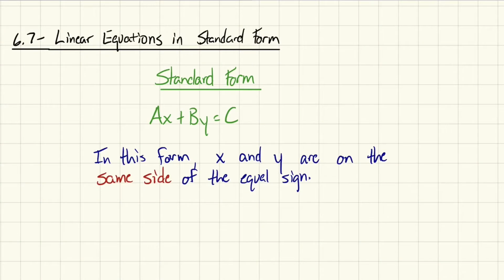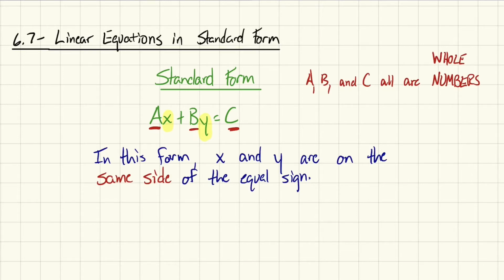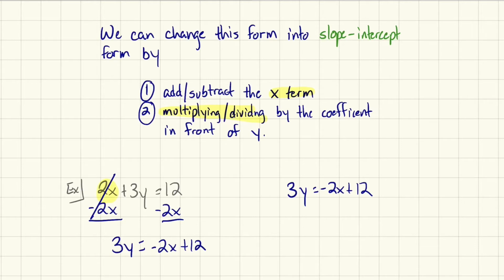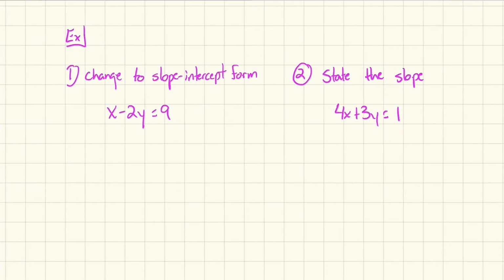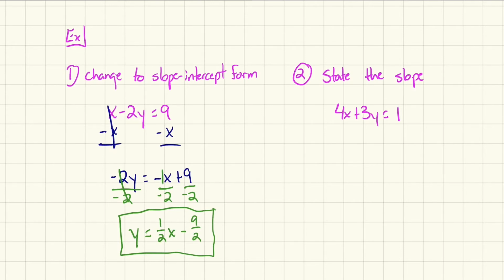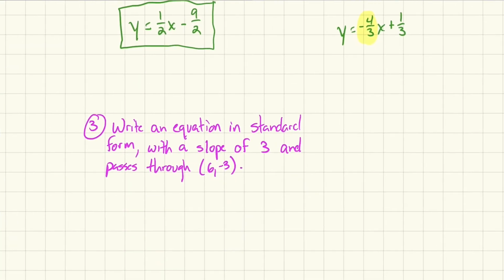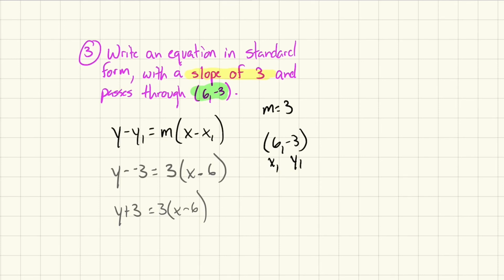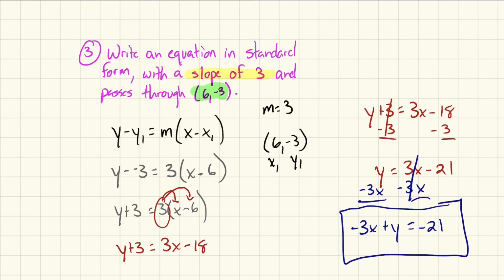Math 099 - Lesson 6.7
0:00 - Introduction / Standard Form
2:10 - Changing from Standard Form to Slope-Intercept Form
5:06 - Examples